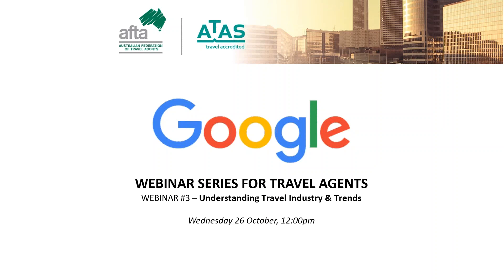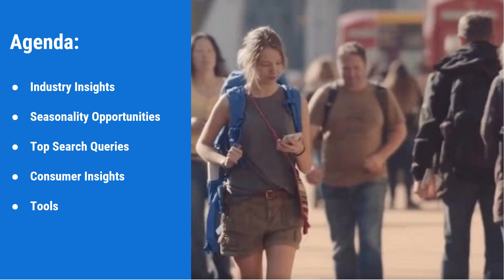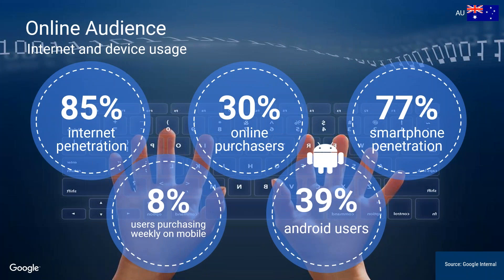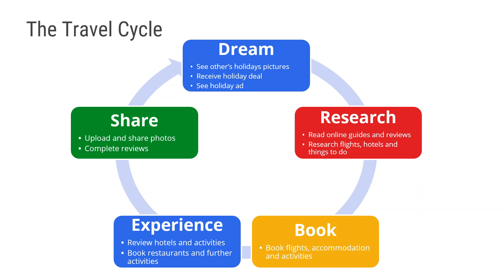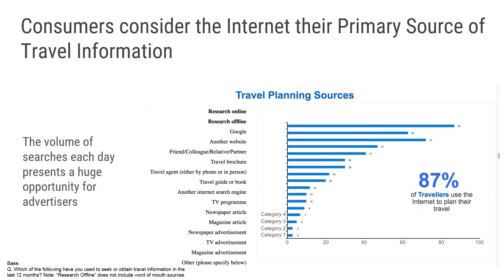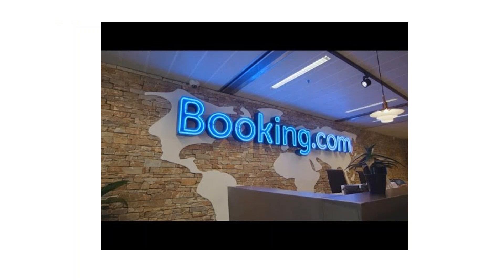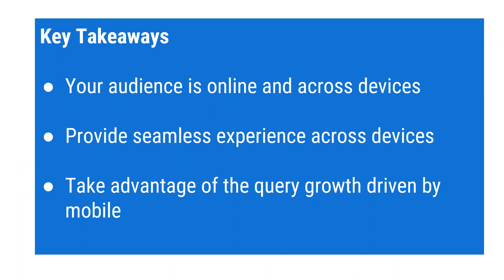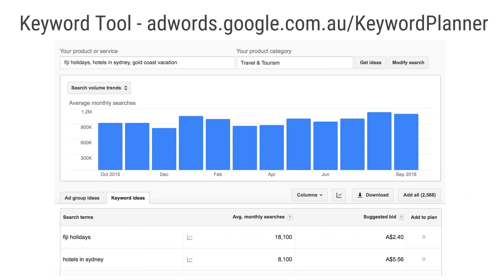AFTA & Google webinar series #3 Understanding Travel Industry Trends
Australian’s don’t just “go online” they “live online”.

87% of travellers use the internet to plan their travel. In fact 52% of consumers are less likely to engage with a company if that company has no mobile website. This is because consumers expect a seamless experience no matter what the divide or where they are. They demand information instantly to make informed travel plans. This creates tremendous opportunity for businesses to connect with consumers. It also highlights the importance of businesses being online. It is therefore imperative that travel agents are online connecting with consumers when and where they are researching their travel. AFTA is very active online, educating consumers that they should always book travel with an industry accredited ATAS travel agency.

Watch the webinar and learn all about travel industry and online trends.